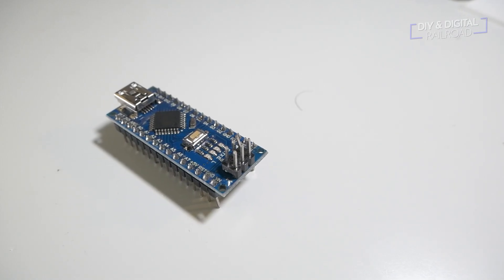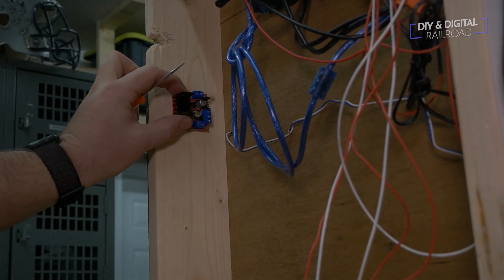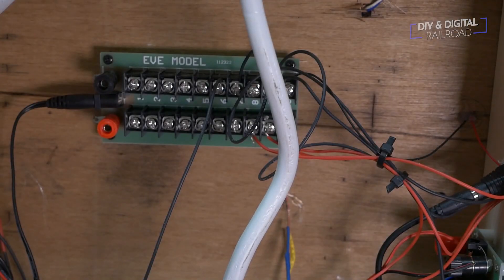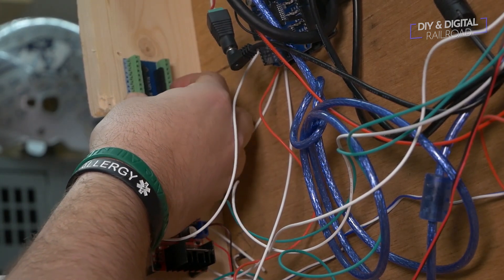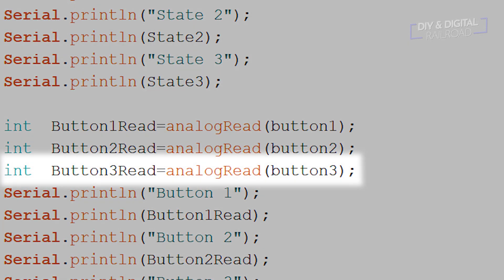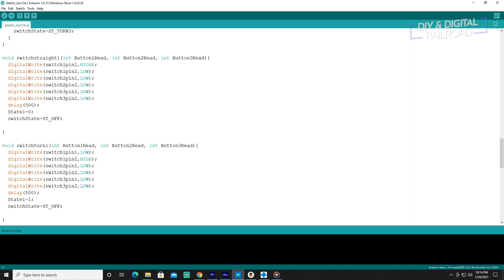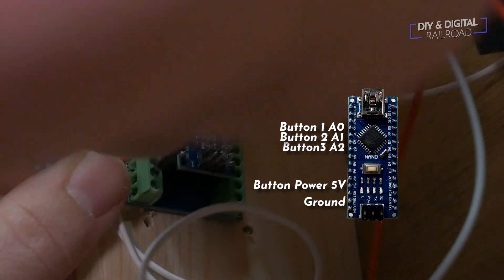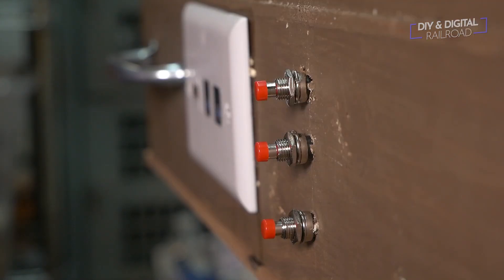Arduino Switch Control! Installing the Kato Multi Switch Control Project on a Model Railroad!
Welcome back everybody!  Today we are installing the Kato Multi turnout control arduino project onto a Model Railroad!  We will be expanding the sketch to 3 turnouts and installing it on MRROne

Parts List

Tamiya Connectors

Arduino NANO

More Wiring

12V Power supply

12V Bus

Anycubic Photon